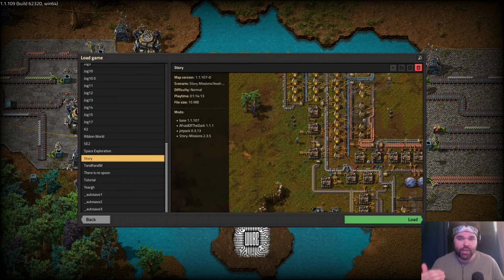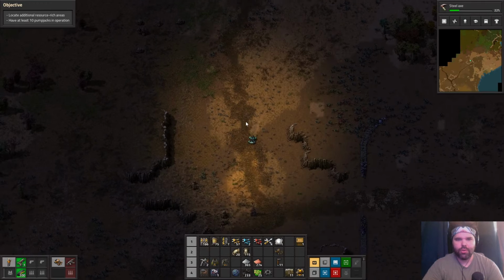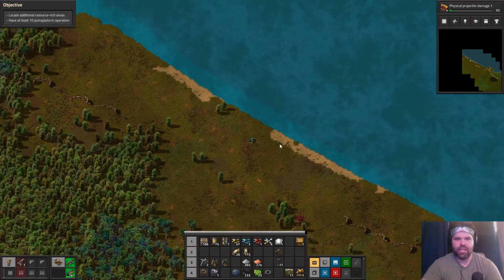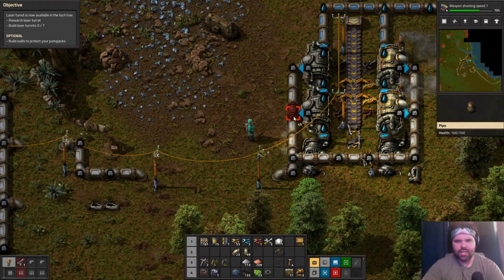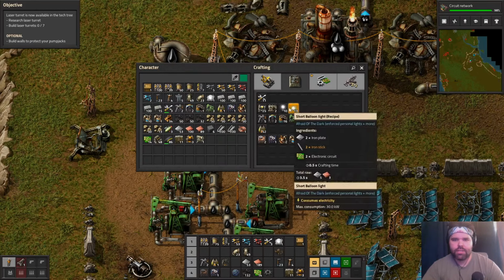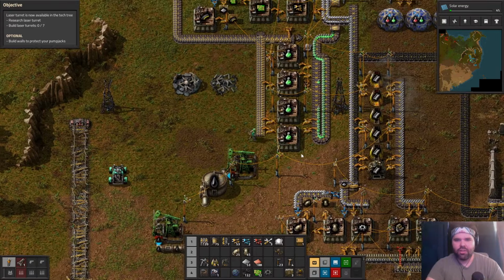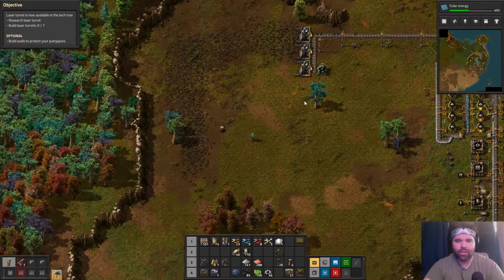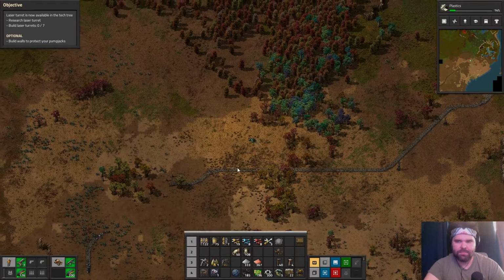Factorio Story Missions: Episode 6 "Oil and Biters"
This is a playthrough of Factorio! Factorio is a building and automation game with the ultimate goal of building a rocket to save yourself from a crash landing on a foreign and hostile planet! Gather resources, build your infrastructure, and enjoy progressing from humble beginnings to master of the planet!

These story missions provide something closer to a campaign that the original free play version! Find the Mod by GreenFlag here:

I have about 1600 hours of game time in Factorio, let me be your guide!